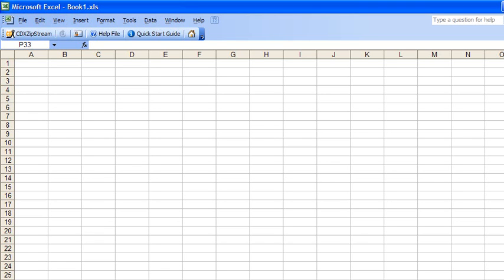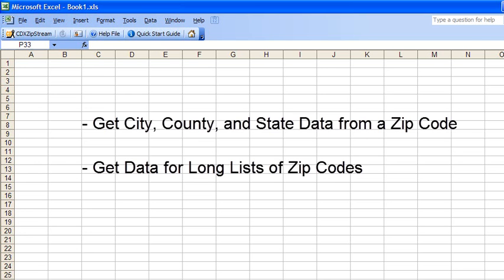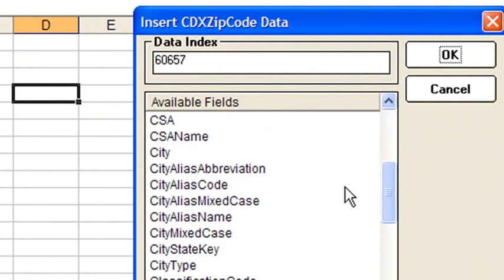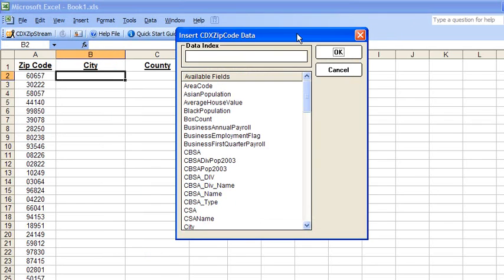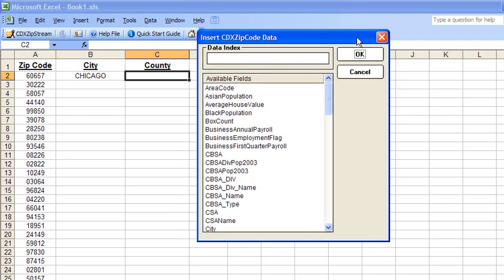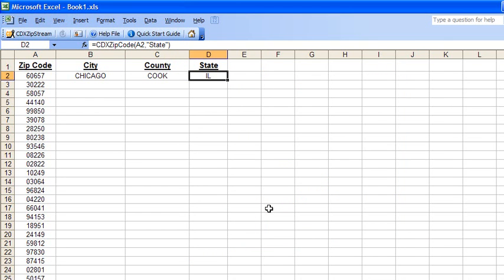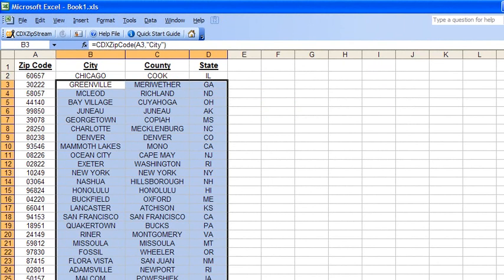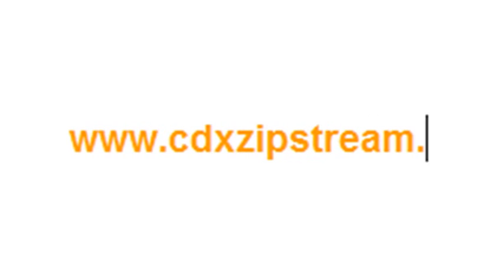Get City, County, and State from Zip Codes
- Get city, county, and state information from zip codes in Microsoft Excel. Try a free, 30-day no risk trial.